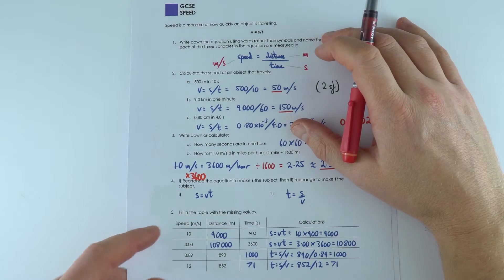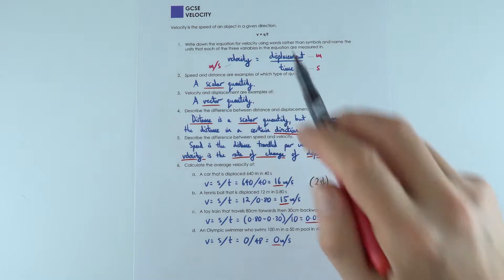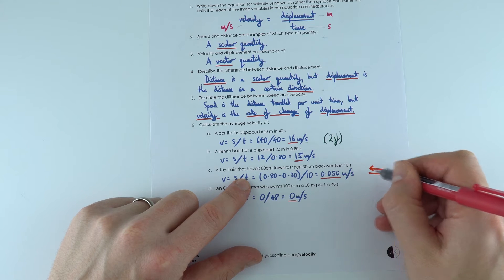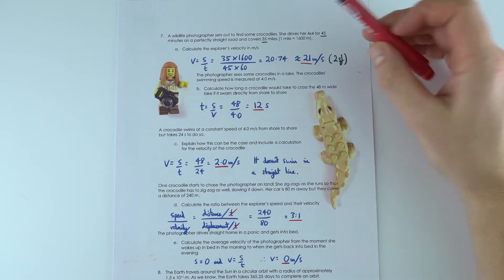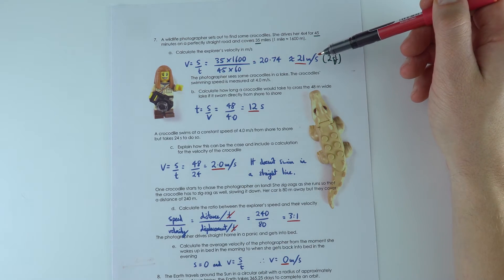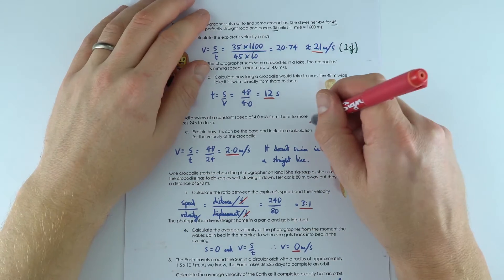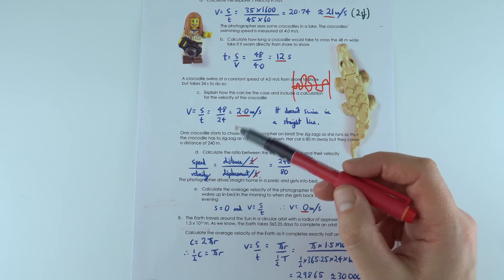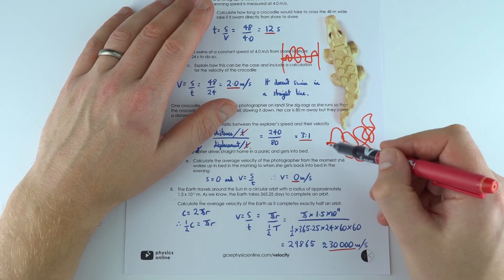Velocity - GCSE Physics Worksheet Answers EXPLAINED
This video explains the answers to the Velocity GCSE Physics Worksheet. These worksheets are very useful for revising important GCSE Physics topics.

Lewis

00:00 - Question 1 - 5
00:50 - Question 6
01:22 - Question 7
03:21 - Summary

Edexcel
CCEA
OCR A
OCR B
WJEC